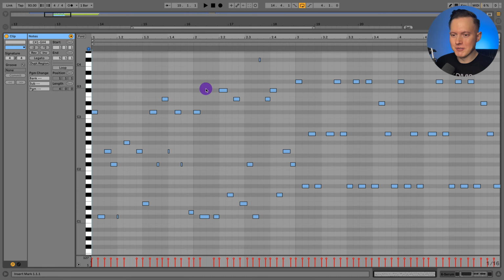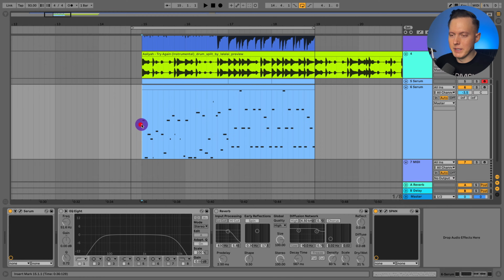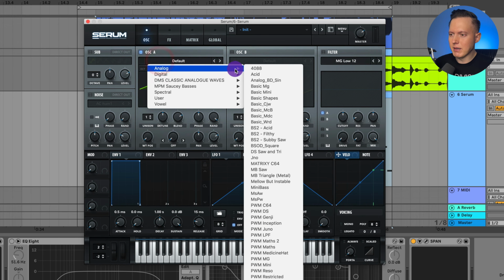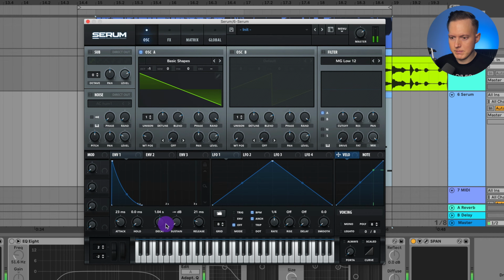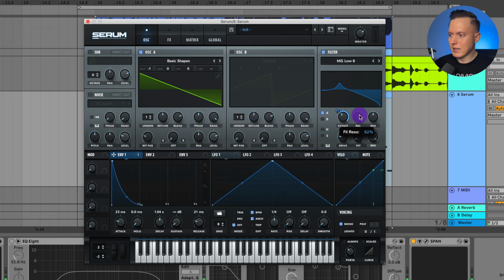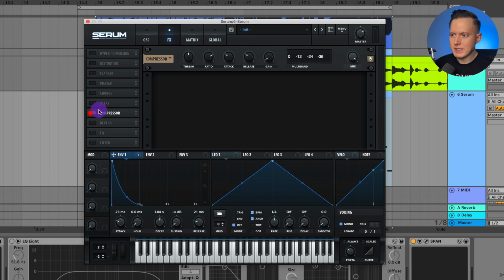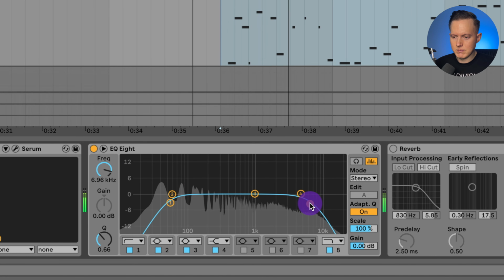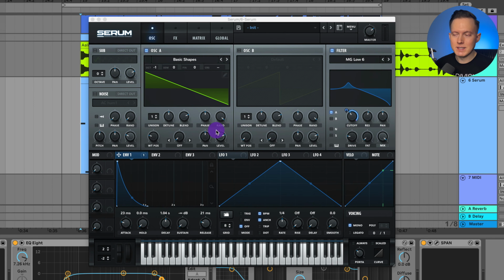How to Make the Bassline from Aaliyah & Timbaland's "Try Again" [Serum Sound Design Tutorial]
00:00 Introduction
00:20 Roland TB-303
00:51 Showing the MIDI
01:58 Begin Serum Sound Design
04:30 Playing the Final Sound